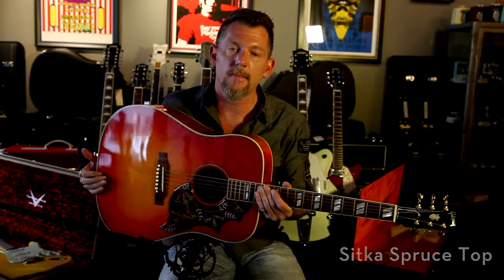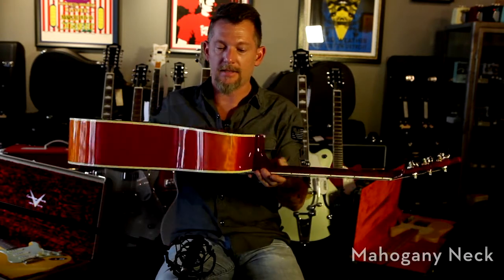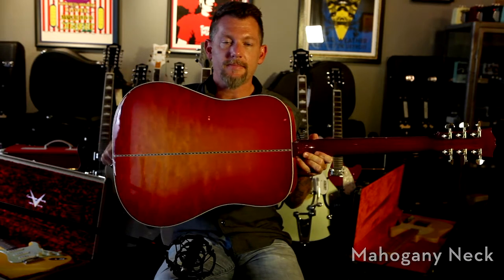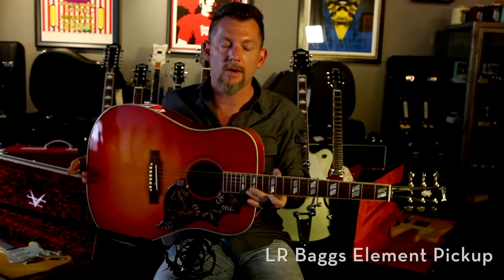TEST DRIVE: Jason Dennie plays the Gibson Hummingbird Quilt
Detroit Guitar Instructor Jason Dennie tries out a Gibson Hummingbird Quilt.